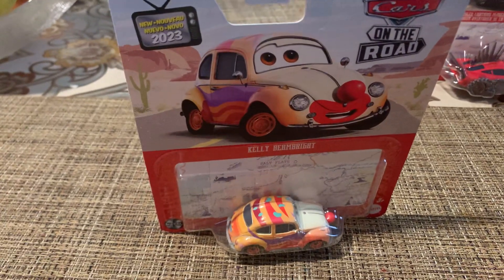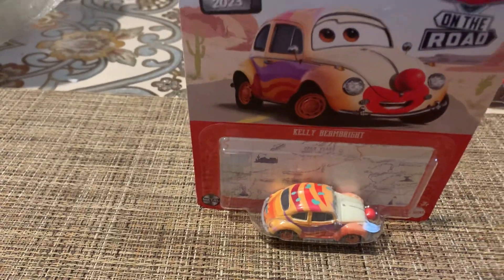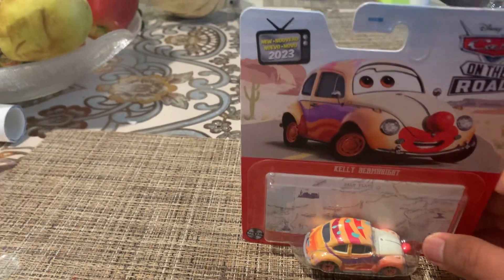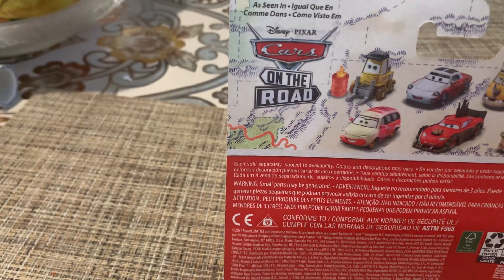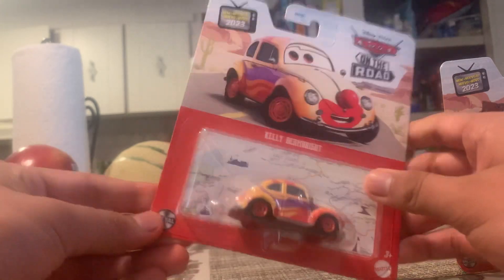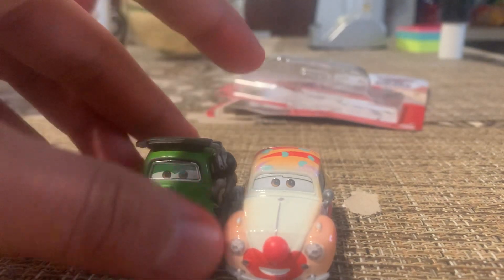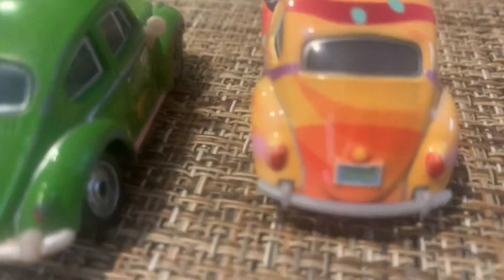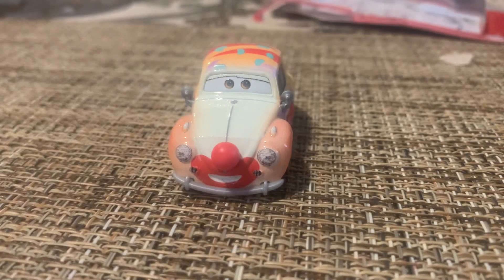Disney Pixar Cars on the Road 2023 Kelly Beambright review.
In this video, I’ll be opening up Kelly Beambright, who I found at Walmart Yesterday alongside Rumbler McQueen and The Pitstopasaurus.